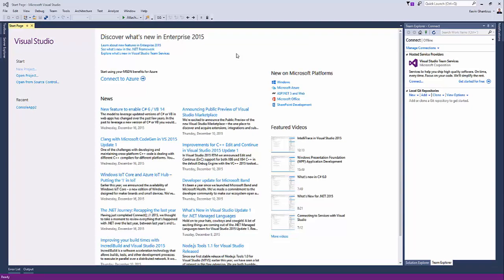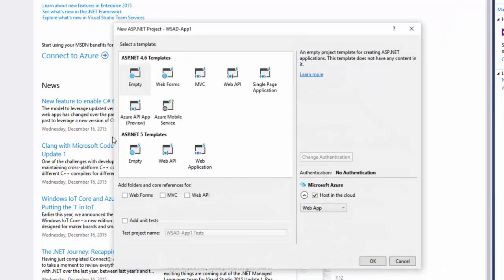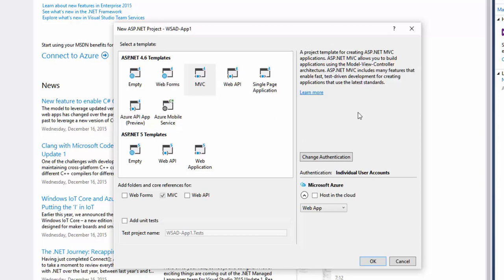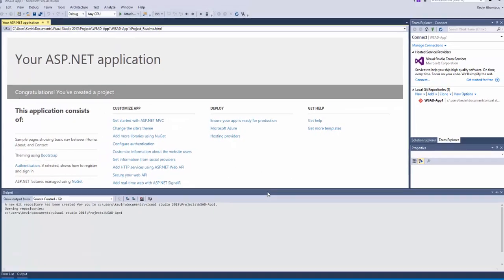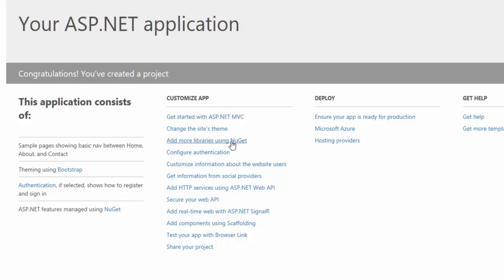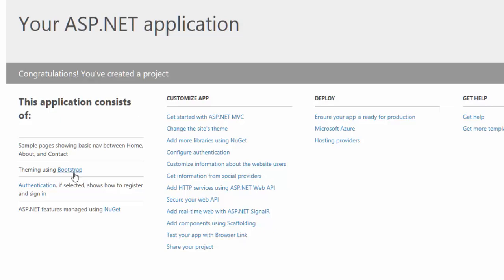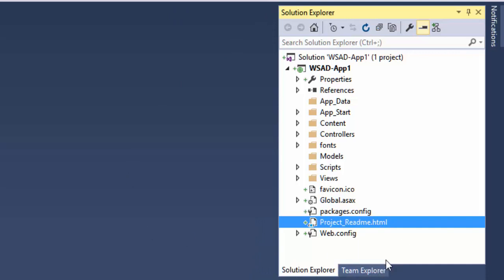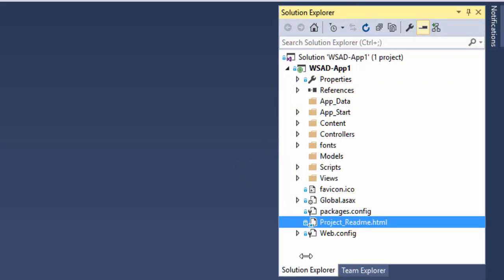Module 2 - Part 1 | 16SS Web Server App Dev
Create a new ASP.Net MVC Project